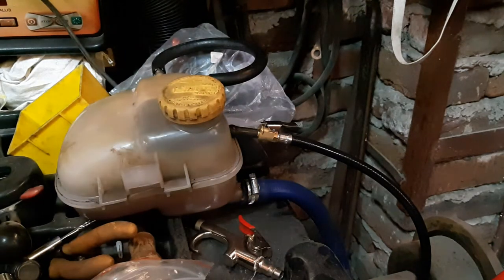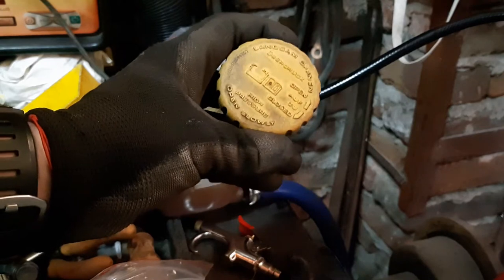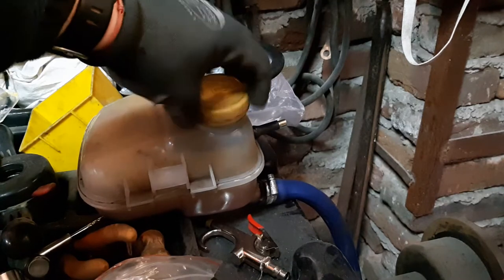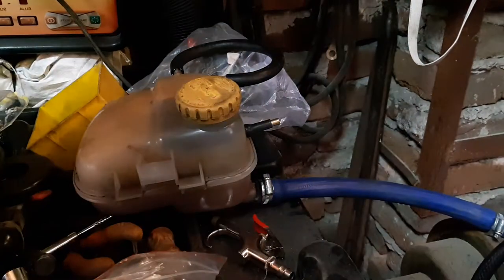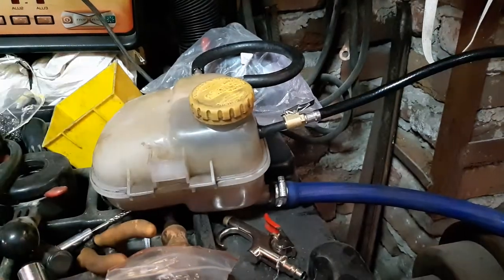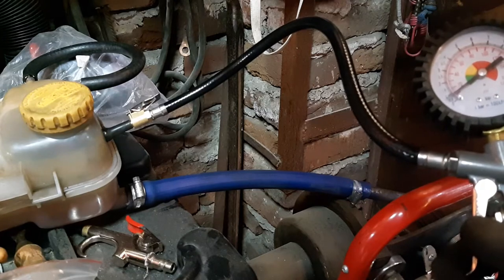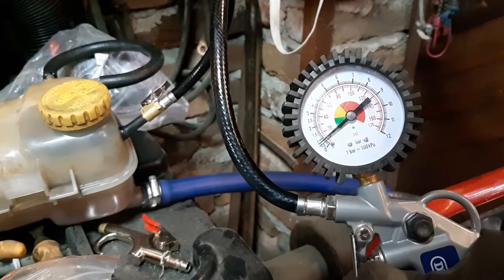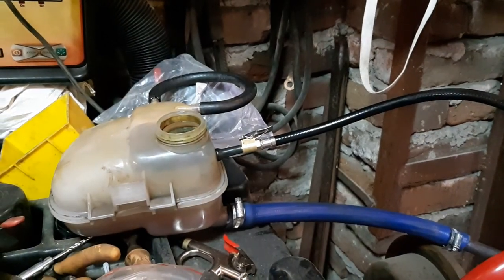Test coolant cap. Is it working at the correct pressure ?